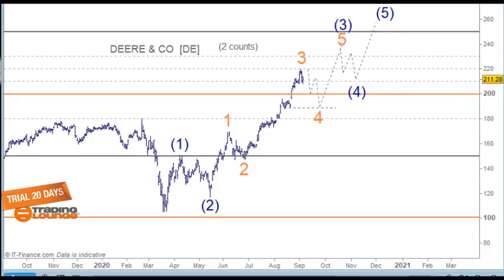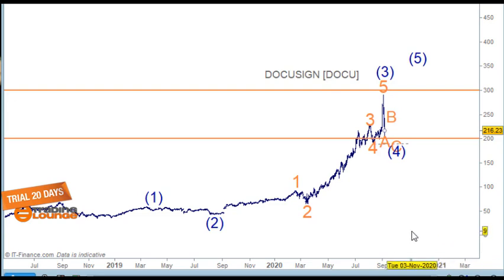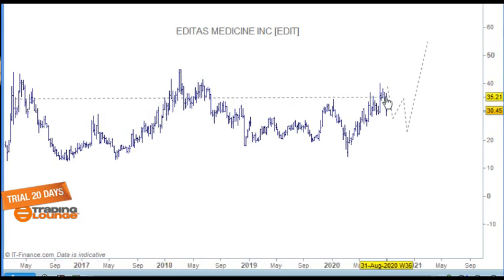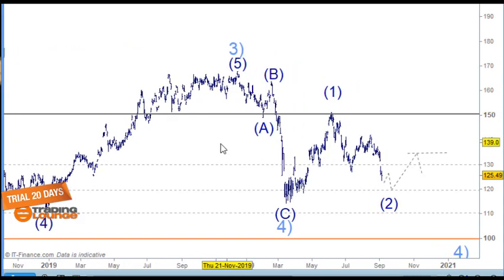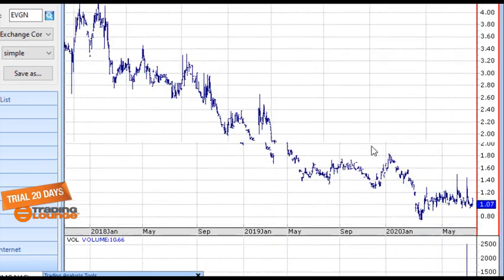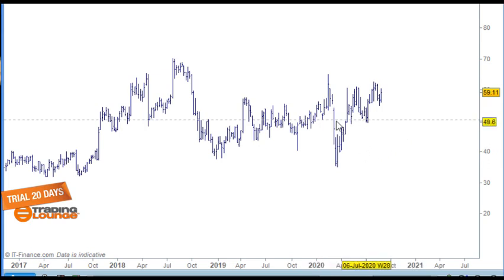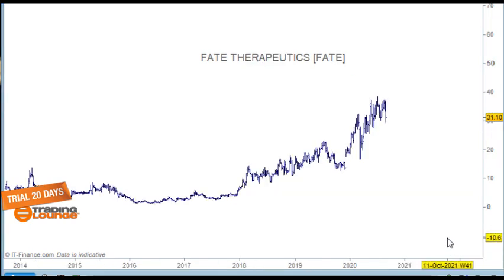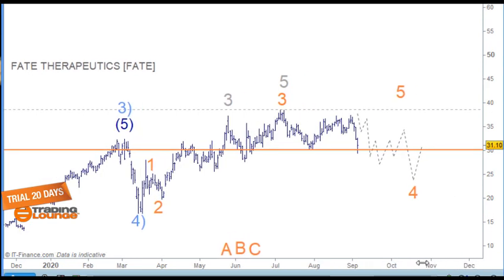US Stocks DEERE CO DOCUSIGN, EDITAS MEDICINE, ELBIT SYSTEMS, EVOGENE, FARO TECH, FATE THERAPEUTICS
US Stocks DEERE & CO [DE], DOCUSIGN INC [DOCU], EDITAS MEDICINE INC [EDIT],  ELBIT SYSTEMS LTD [ESLT], EVOGENE LTD [EVGN], FARO TECHNOLOGIES INC [FARO]  and FATE THERAPEUTICS [FATE] Price Technical Analysis Elliott Wave and Trading Levels  - tradinglounge

DEERE & CO [DE] (NYSE)
John Deere is the brand name of Deere & Company, an American corporation that manufactures agricultural, construction, and forestry machinery, diesel engines, drivetrains used in heavy equipment, and lawn care equipment.

DOCUSIGN INC [DOCU] (NASDAQ)
DocuSign, Inc. is an American company headquartered in San Francisco, California that allows organizations to manage electronic agreements. As part of the DocuSign Agreement Cloud, DocuSign offers eSignature, a way to sign electronically on different devices.

EDITAS MEDICINE INC [EDIT] (NASDAQ)
Editas Medicine is a discovery-phase pharmaceutical company based in Cambridge, Massachusetts, which aims to develop therapies based on CRISPR–Cas9 gene editing technology.

ELBIT SYSTEMS LTD [ESLT] (NASDAQ)
Elbit Systems Ltd. is an Israel-based international defense electronics company engaged in a wide range of programs throughout the world.

EVOGENE LTD [EVGN] (NASDAQ)
Evogene is a leading computational biology company targeting to revolutionize product development for life-science based industries, including human health, agriculture, and industrial applications. Incorporating a deep understanding of biology and leveraging Big Data and Artificial Intelligence

FARO TECHNOLOGIES INC [FARO]  (NASDAQ)
FARO provides 3D solutions for as-built data capturing and 3D visualization of architecture, engineering and construction projects that allow AEC professionals to quickly and accurately extract desired 2D and 3D documentation and deliverables. Learn more.

FATE THERAPEUTICS [FATE]  (NASDAQ)
Fate Therapeutics A clinical-stage biopharmaceutical company dedicated to the development of next-generation cellular immunotherapies for cancer and immune disorders. We are pioneering a revolutionary approach to cell therapy – we use renewable master induced pluripotent stem cell (iPSC) lines generated from our proprietary iPSC product platform to produce cellular immunotherapies that can be delivered off-the-shelf for the treatment of a large number of patients. We are also developing first-in-class allogeneic cell therapy product candidates utilizing healthy donor cells, which we modify ex vivo using pharmacologic modulators, such as small molecules, to improve the cells’ biological properties and therapeutic function.

As with any day trading or investing opportunity there is a risk of losing part or all of your capital that Trading Lounge expresses opinions on.

Therefore, you should consult your financial advisor or accountant to determine whether trading in Indices ETFs Stocks shares Forex  CFDs Options Spread Betting
derivatives of any kind / products are appropriate for you in light of your financial trading circumstances.

74-89% of retail investor accounts lose money when trading CFDs.